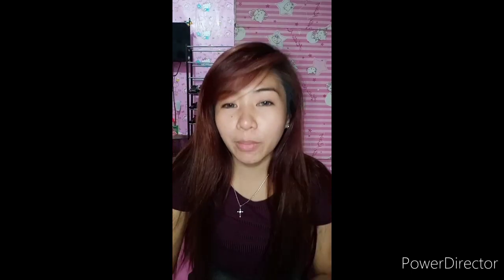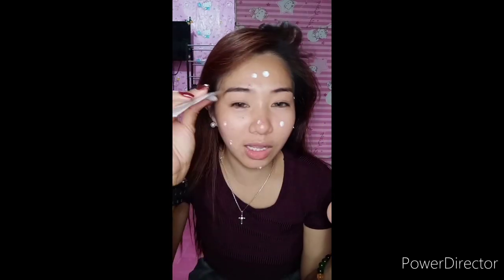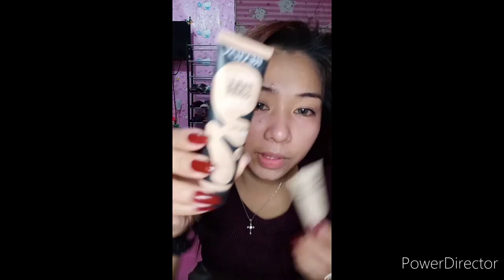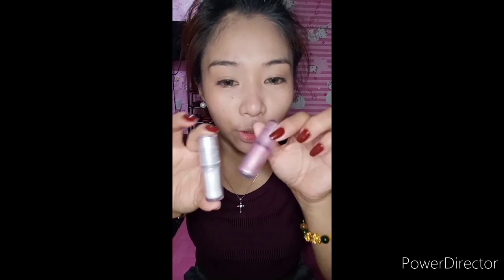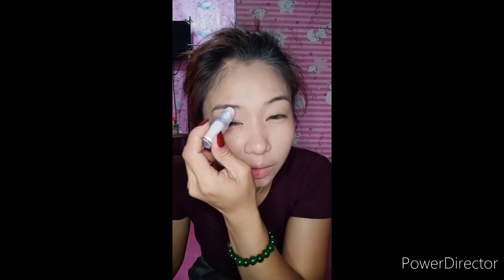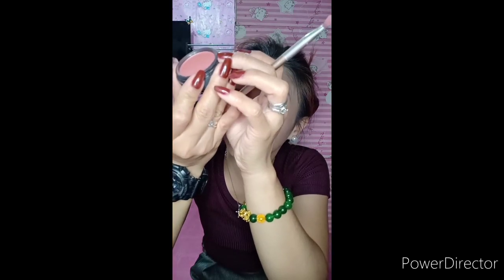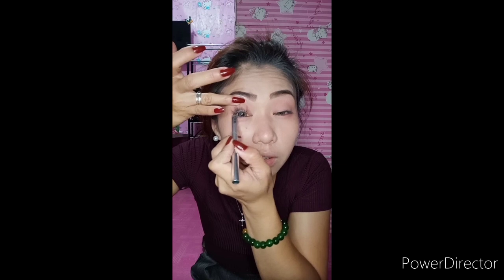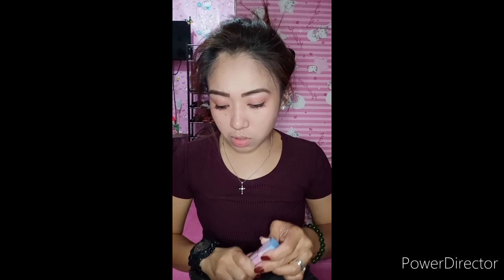PAANO BA MAG MAKE UP NG SIMPLE PERO BEAUTY PARIN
makeup lover
tipidmake up